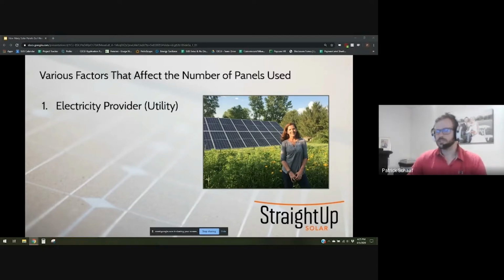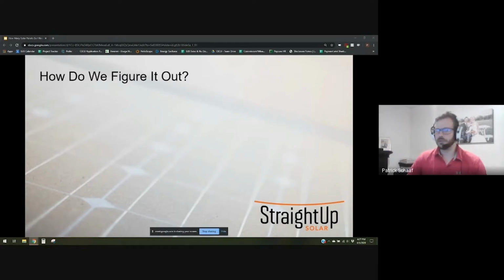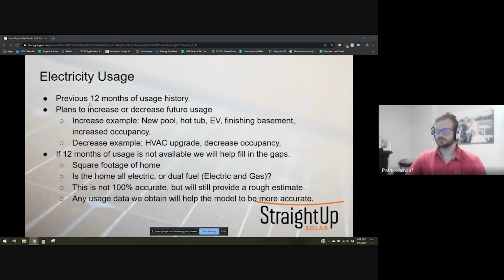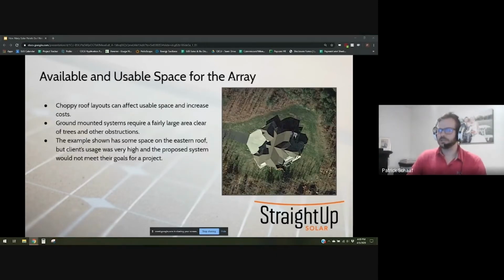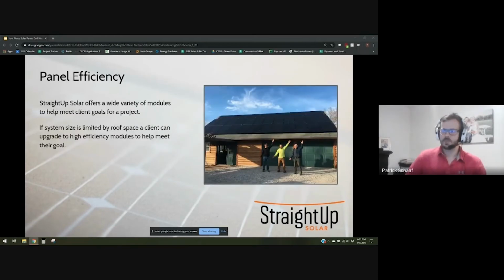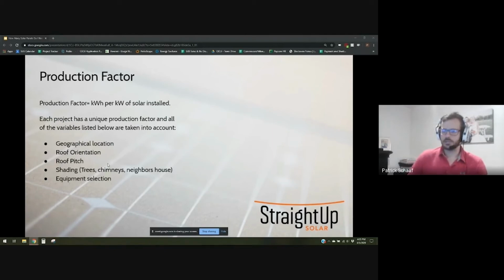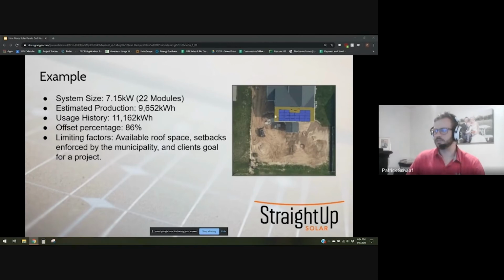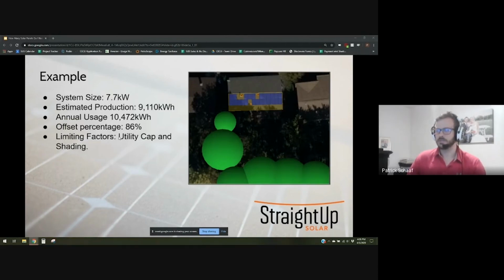How Many Solar Panels Do I Need for My Home? Webinar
StraightUp Solar's skilled Project Developer, Patrick Schaaf, shows you how we determine how many panels we suggest for residential solar arrays. We will consider how your energy usage, roof availability, production factor, and setbacks affect how many panels can be installed for your home.